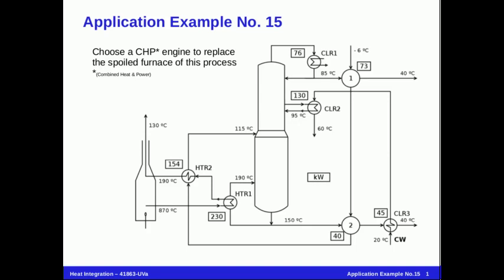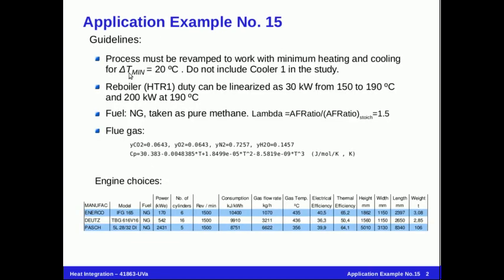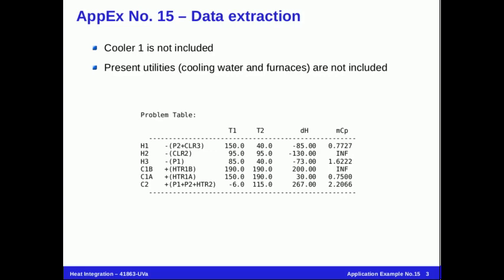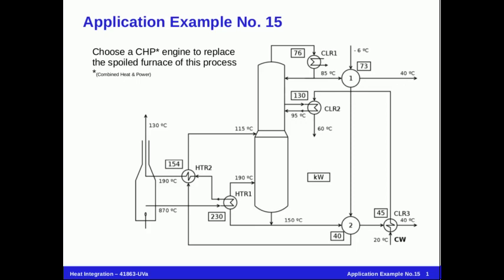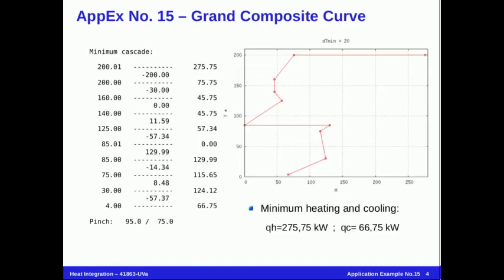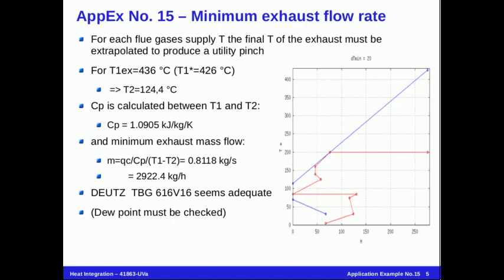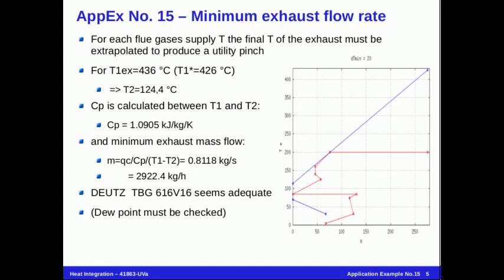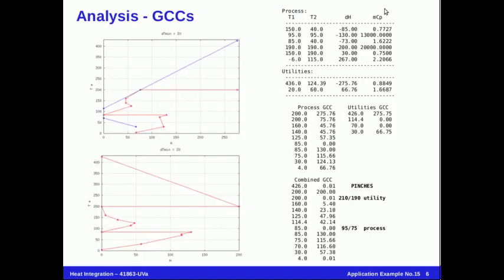appex15 util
Heat Integration